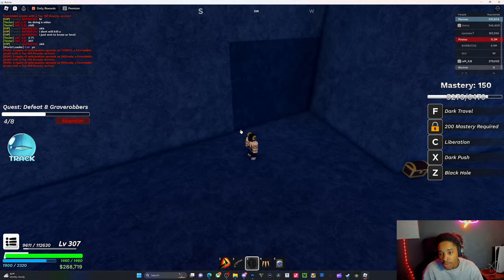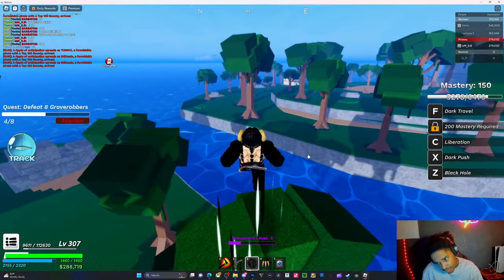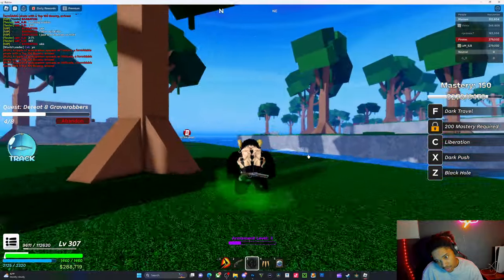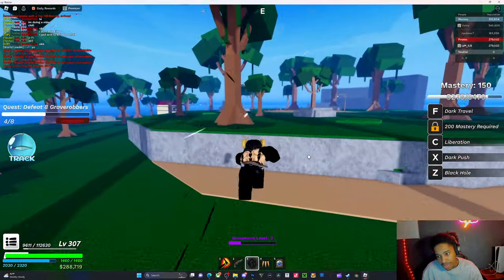haki location in demon piece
comment something